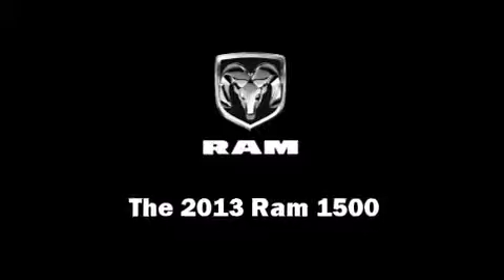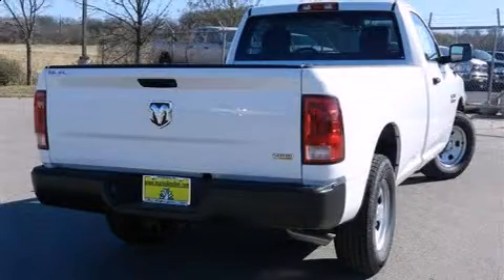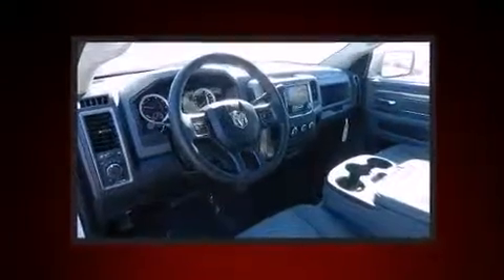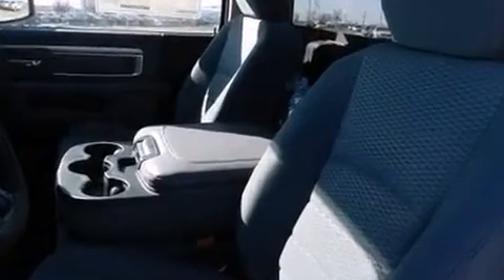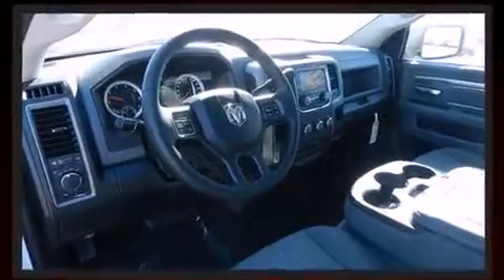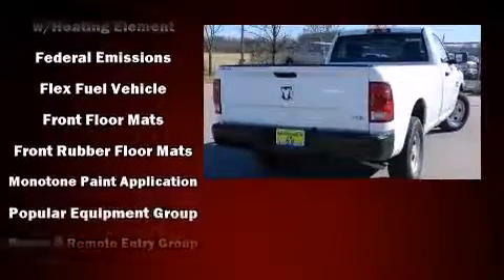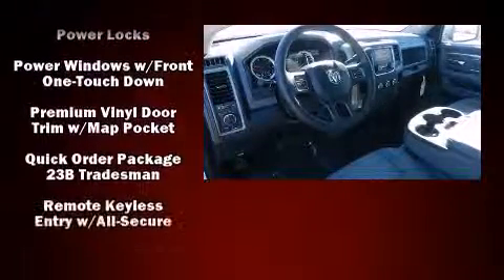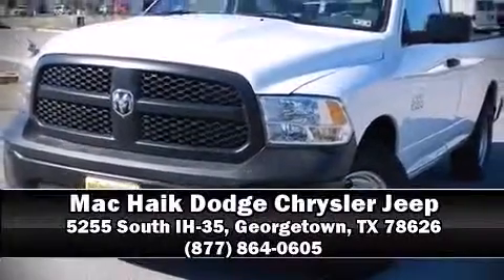2013 Ram 1500 Tradesman Copperas Cove, TX | Stock #: DG511413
2013 Ram 1500 Tradesman edition for sale near Copperas Cove, TX at Mac Haik Dodge Chrysler Jeep Ram Georgetown. Browse our entire inventory of 1500s available for sale close to Copperas Cove or call and ask for Ben Stapleton to deal directly with the Internet sales team leader. This 2013 Ram 1500 Tradesman won't last long so make the short drive to Georgetown, TX today and take this baby for a test drive before it is too late.